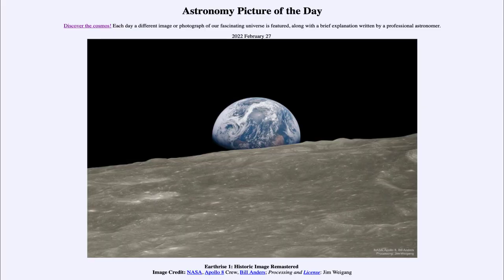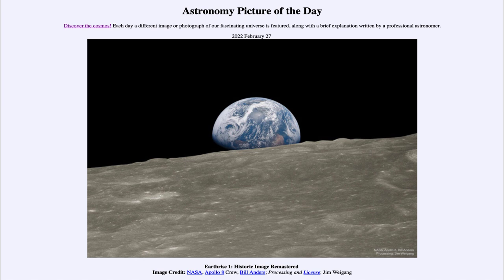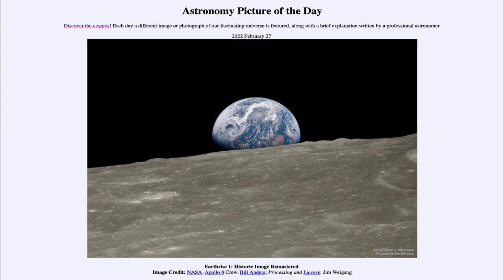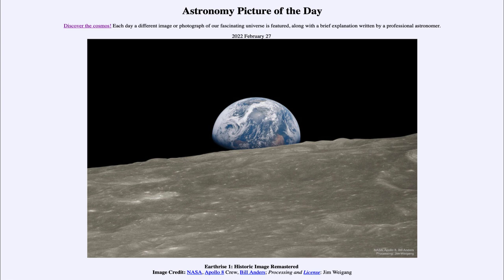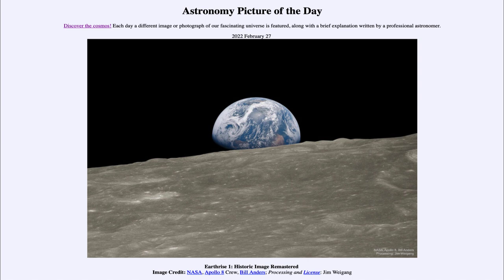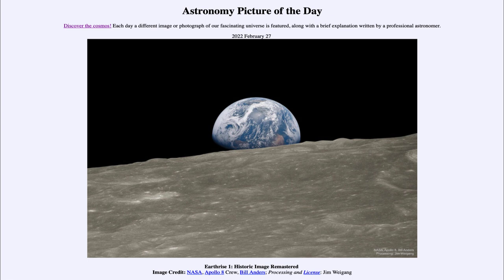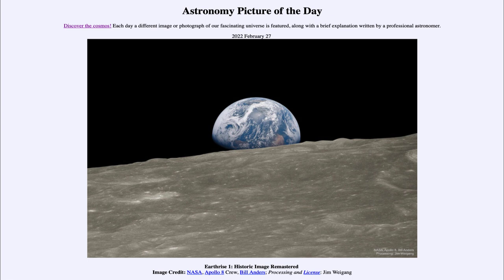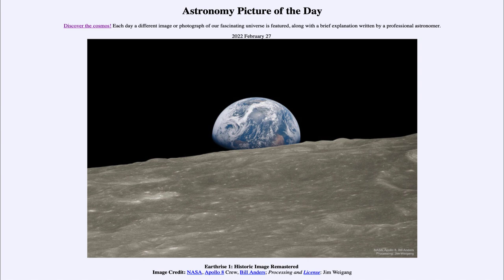2022 February 27 - Earthrise 1: Historic Image Remastered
In today's image, we see one of the historic images taken from the Apollo 8 mission to the Moon over 50 years ago. This is the first time that humans were able to watch Earth rise over the limb of our Moon as the craft orbited around it.